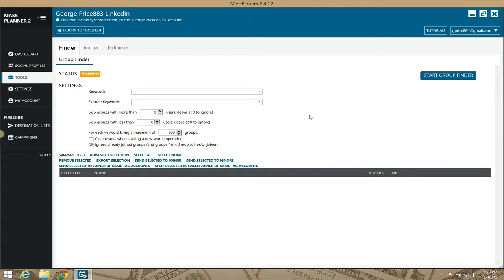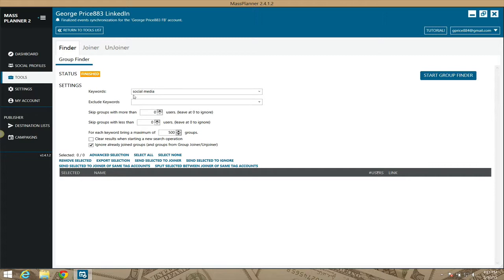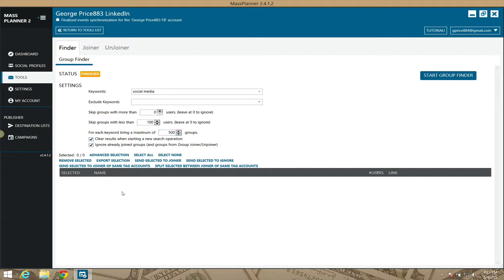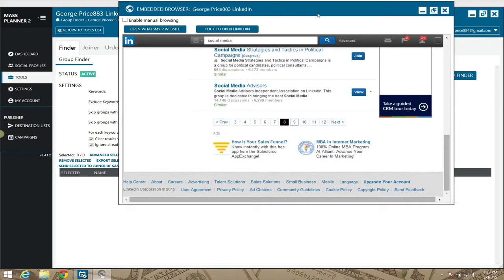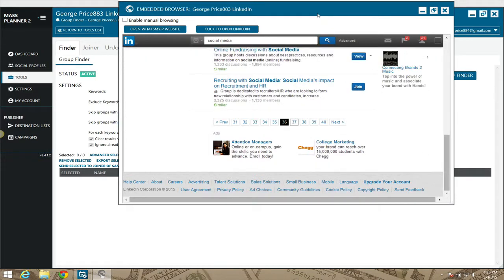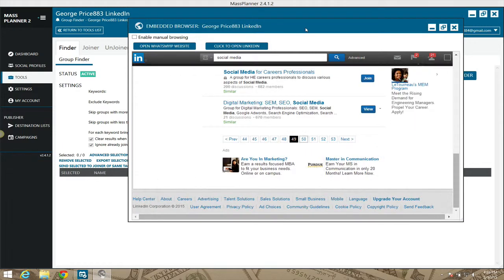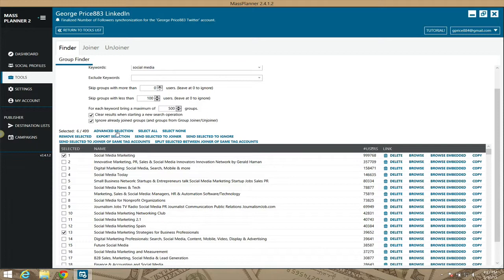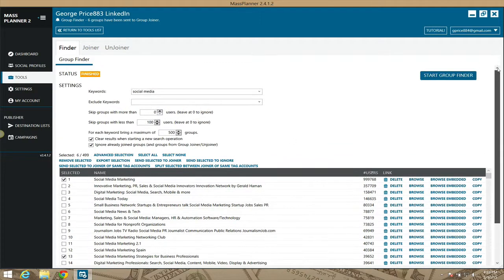Mass Planner - LinkedIn Group Finder Module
Demonstration video showing hoot use the LinkedIn Group Finder Module for Mass Planner.

Search for and find groups on LinkedIn for a variety of niches based on keywords that you configure Mass Planner to search for.

Test the LinkedIn Group Finder Module for Mass Planner FREE for 5 Days